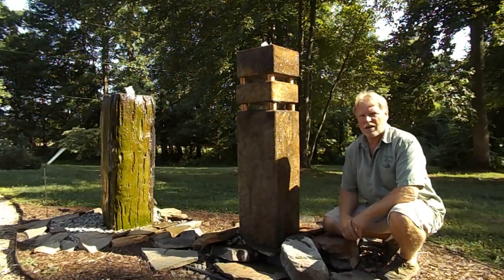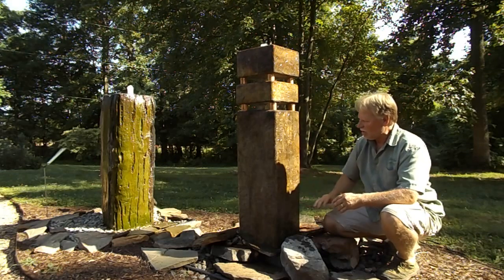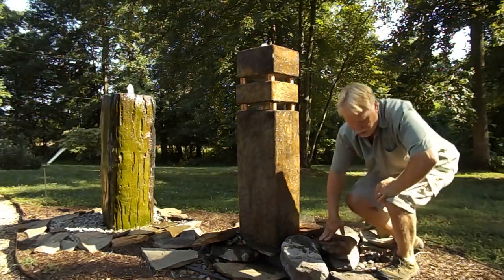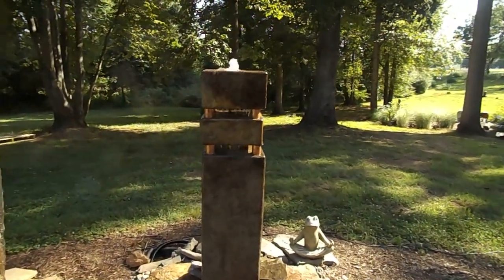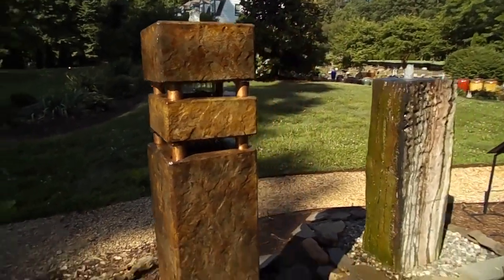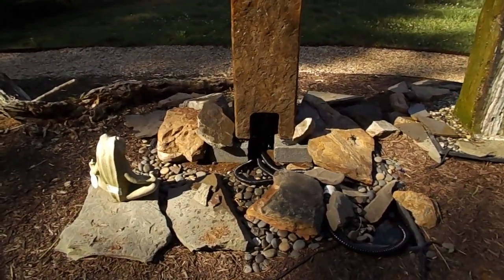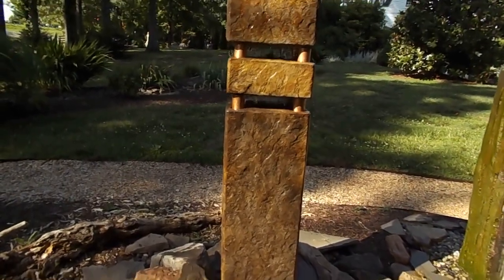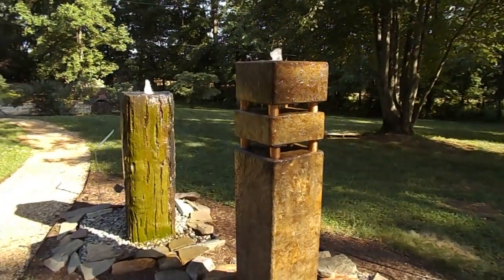Copper Tone Tower Fountain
Copper Tone Tower Fountain. For more info including pricing visit us
WE SHIP!